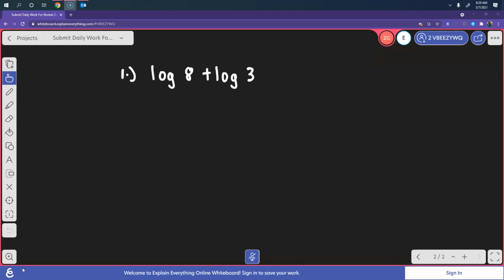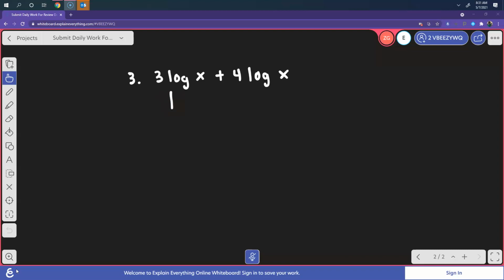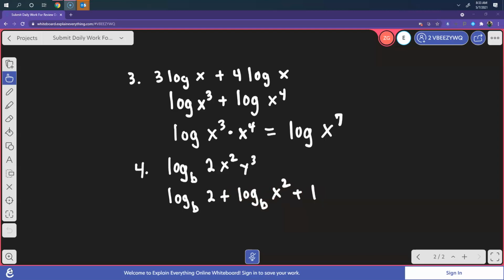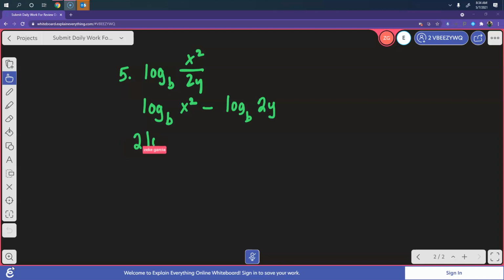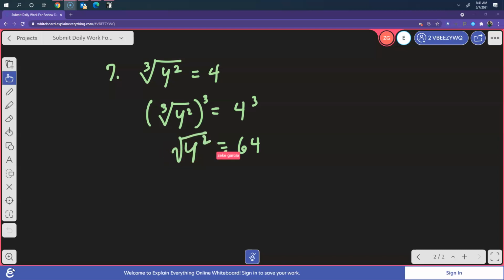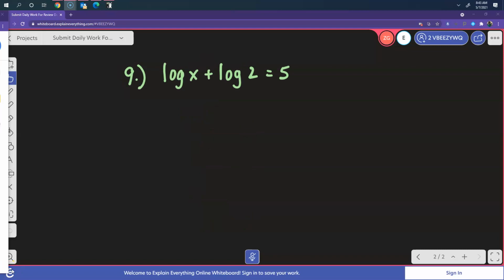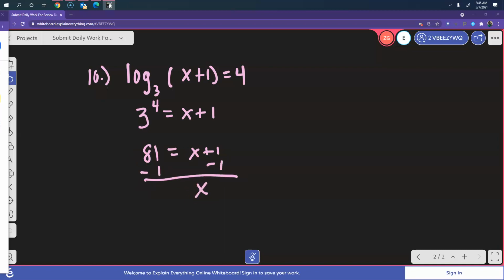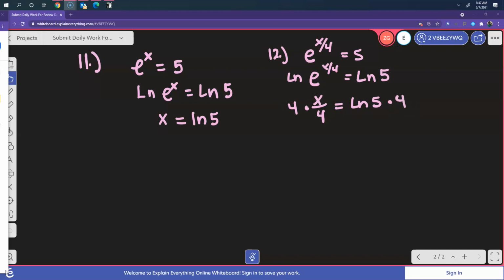Algebra 2 Day 3 Review May 7, 2021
Objective - I can simplify log and solve log equations (vice of versa).